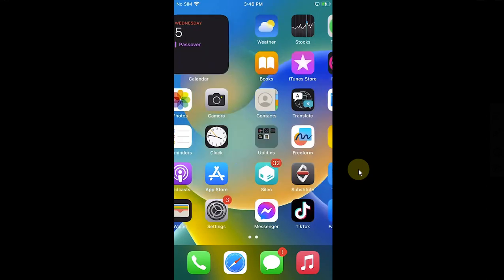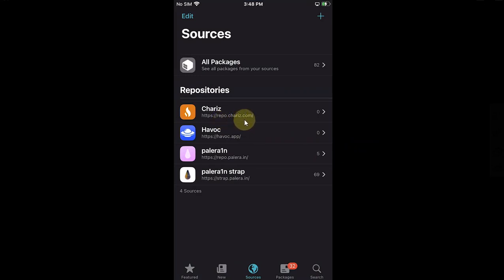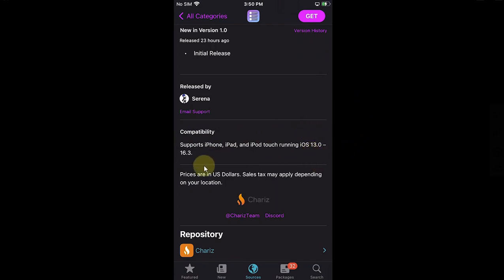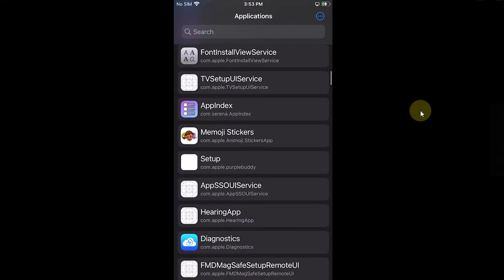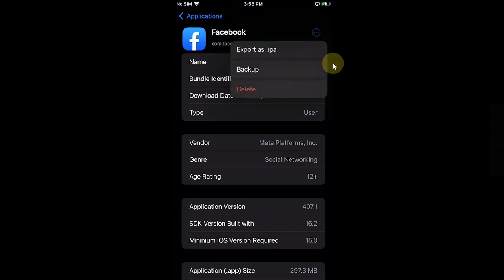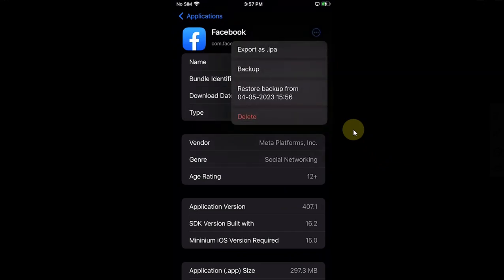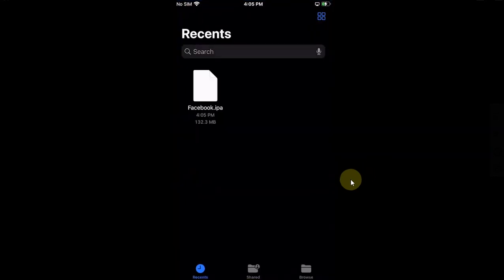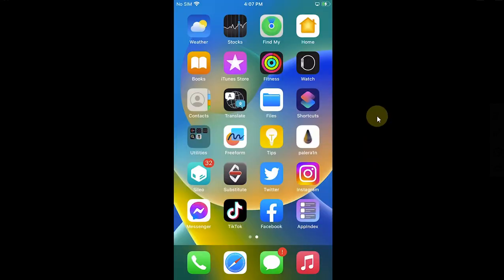How to backup/export as .iPA installed iOS apps | iOS 16/15 | Without PC | Easy Full Guide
This video is about how to backup or export installed iOS apps as .iPA files for later use on iPhone/iPad right on device without computer. Supported iOS versions are all iOS 13.0 through iOS 16. A jailbreak is required. The exported .iPA files can then be emailed, airdropped or saved on device. The method shown along with the apps is completely free for everybody.

Topics Covered:
How to backup apps on iPhone to computer
How to backup apps on iPhone 7
How to back up apps on iPhone 8
How to backup applications on iPhone
Backup iOS app to iPA
Export iOS app to iPA
Export iOS application